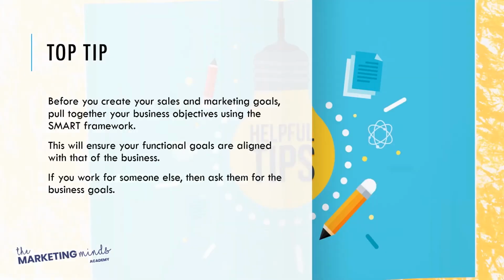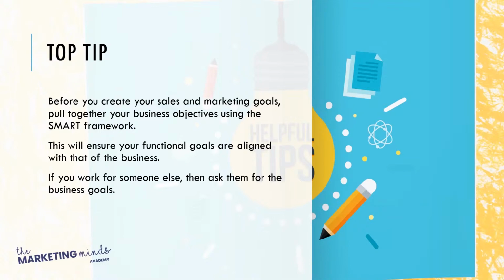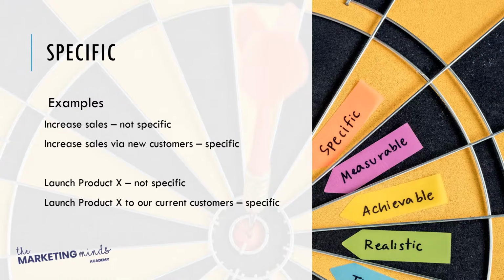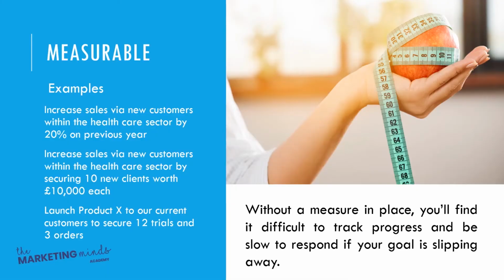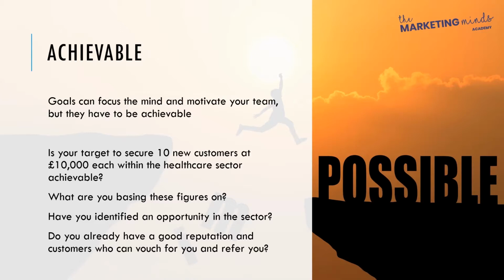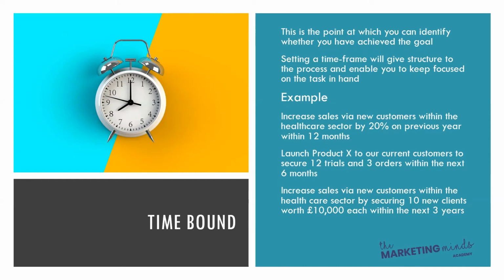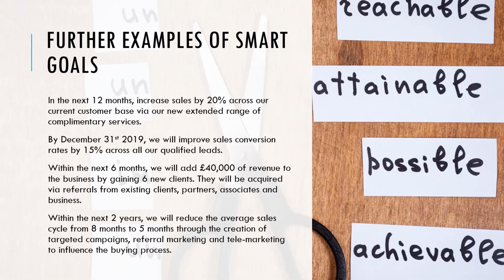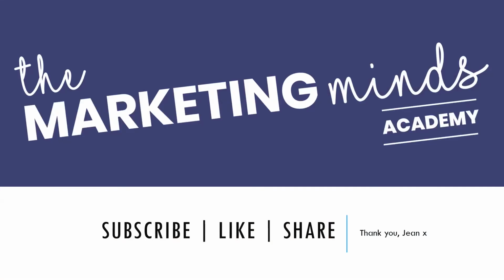Setting SMART Goals for Business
Setting SMART business goals is hugely important, as it means you can align your sales & marketing activity with that of the company and give yourself and your team structure and focus whist being able to identify where you are at in achieving the goal. Delivered by - Jean Atkinson DipM FCIM Cert.Ed